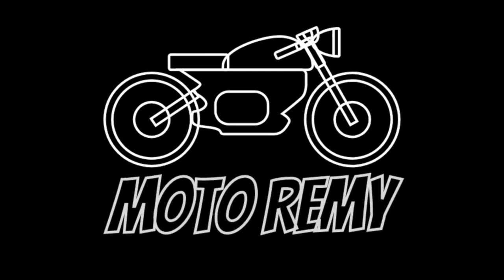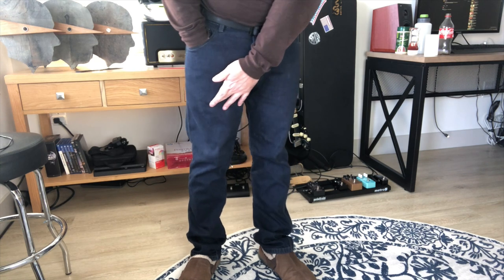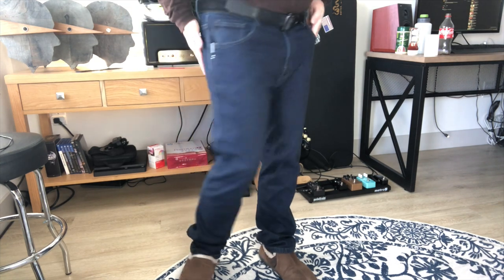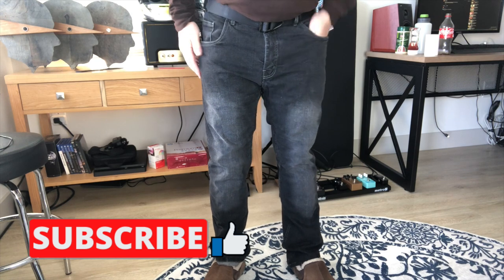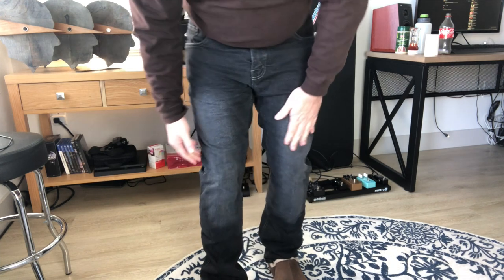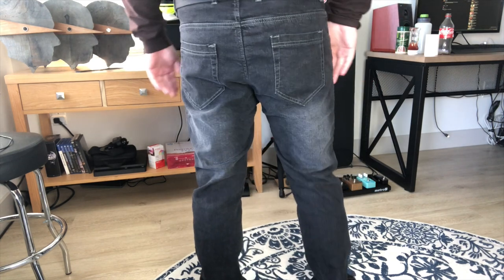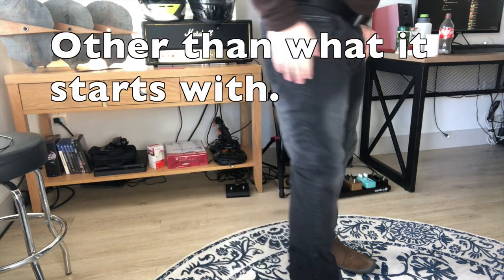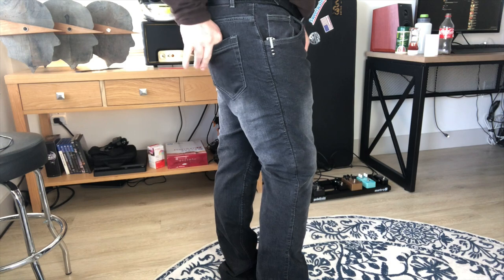REAX 267 vs S&S Oakland - Inexpensive Riding Jeans Comparison - Do they Suck?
I bought a pair of each to compare, here's what I found.
It's worth noting that after shooting the video I cut out the knee pad pockets on the Oaklands and the two fewer layers of material at my knee area helped it feel less snug. I think most people would argue that they are a better fit and look (other than that dumb fade). I may have to reconsider which one I buy more of.